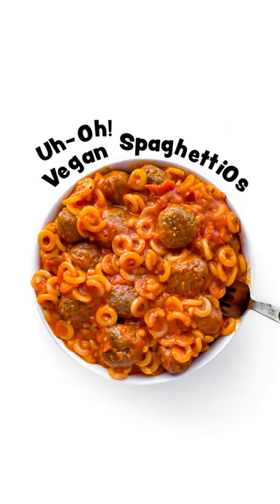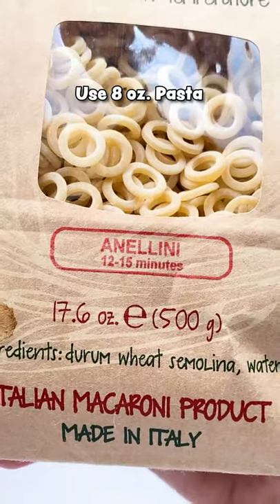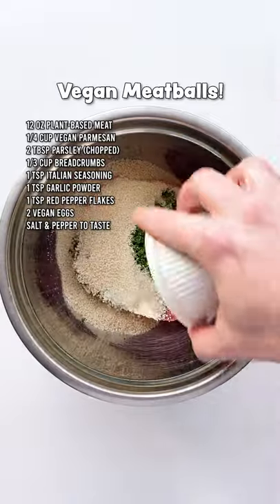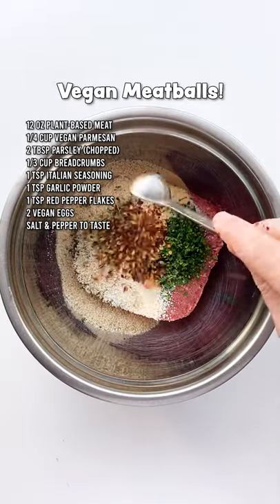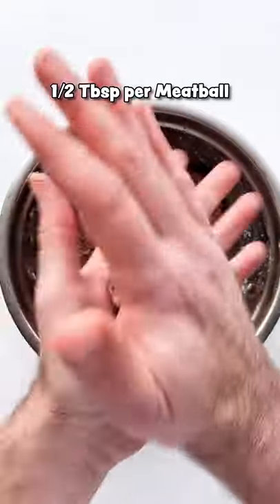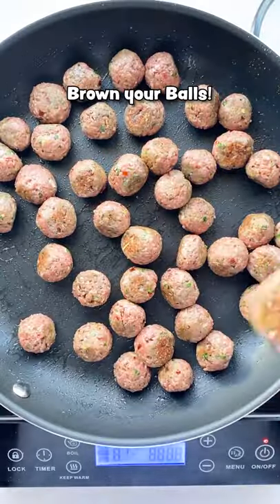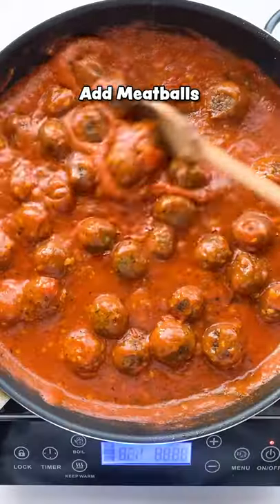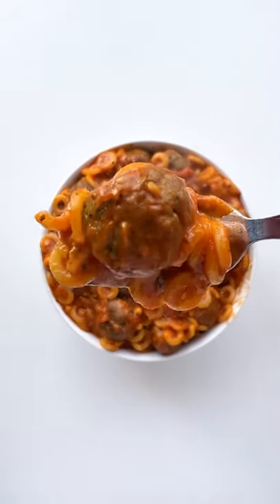SpaghettiOs but VEGAN and BETTER!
Hi Everybody! Here's my quick and easy way to make Vegan SpaghettiOs!

Anellini Pasta (this is way cheaper than the one I got)
Here's the one I got